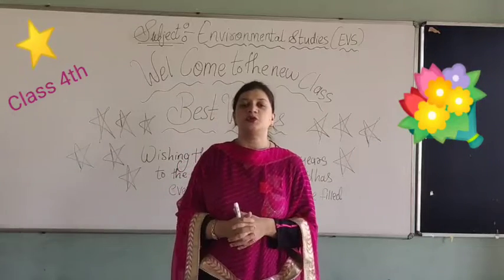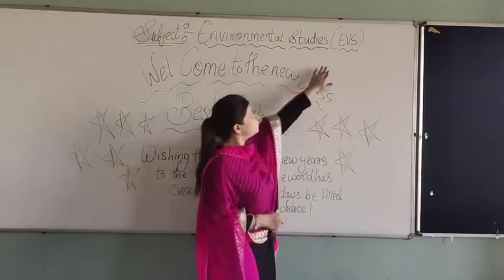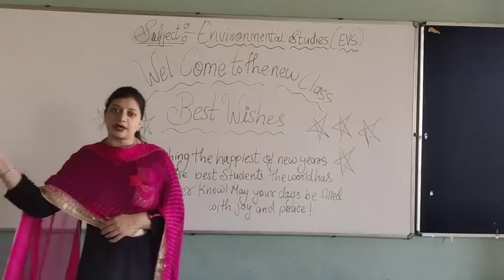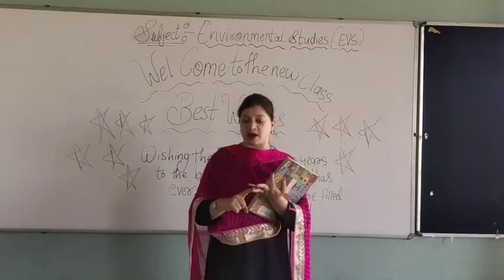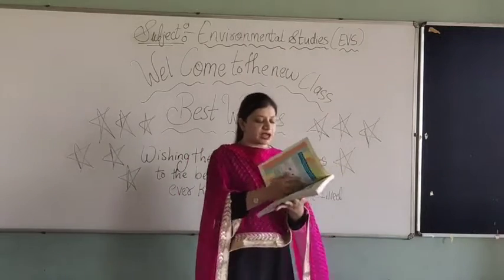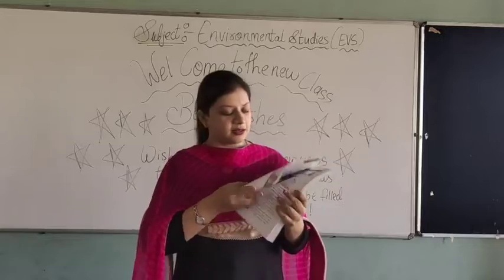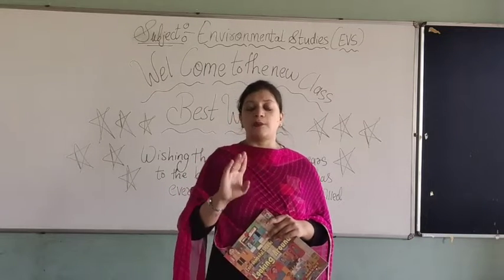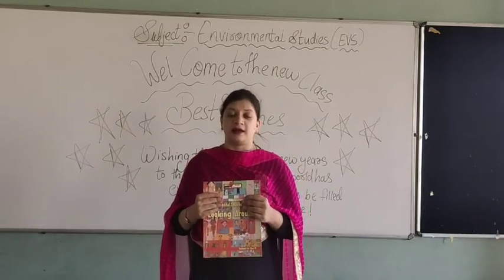Subject:-EVS, Class:- 4, Introduction of Environmental studies.(EVS)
Ms. Reshma